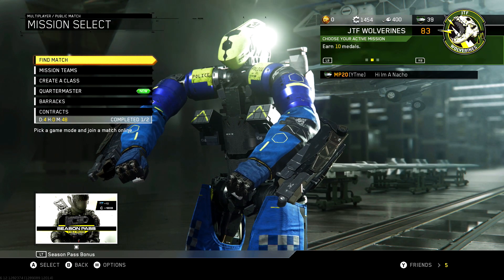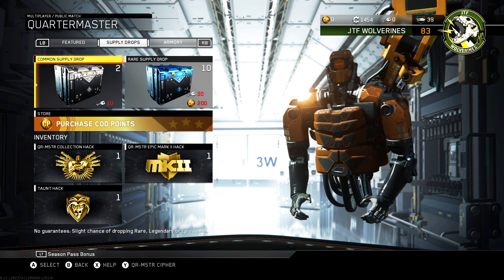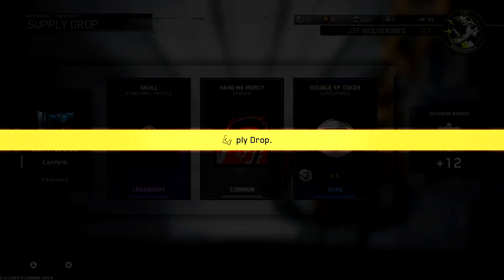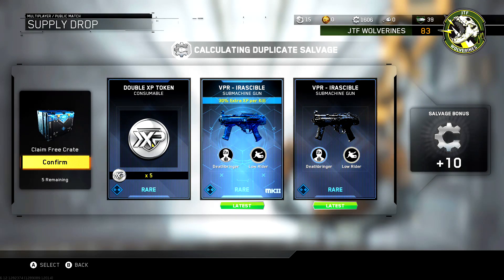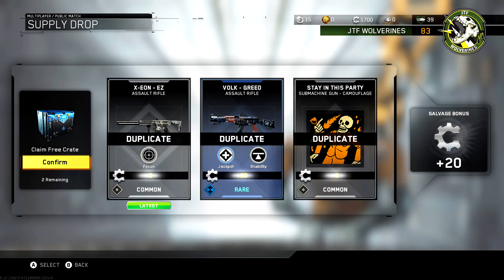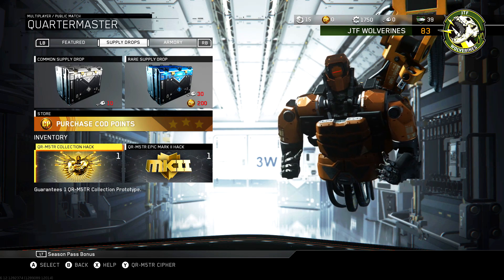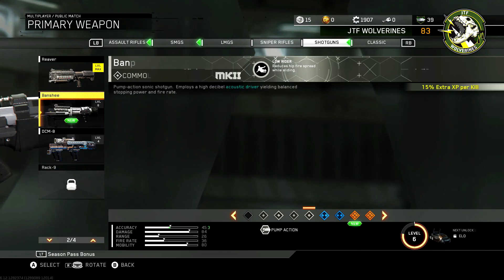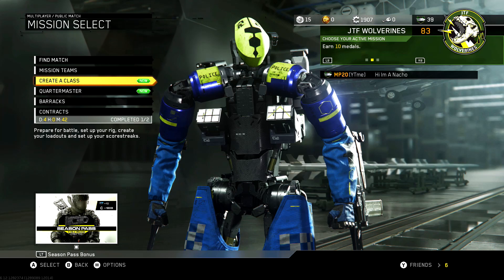Infinite Warfare: NEW TRIPLE PLAY BUNDLE OPENING + TEA TIME HACK! (WORTH IT TO ME)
OPENING THE NEW TRIPLE PLAY QUARTERMASTER BUNDLE! 10 Pack Bundle of Rare Supply Drops + 1 Dupe Protected QR-M5TR Collection Hack + 1 Dupe Protected Mark II Hack of Epic Quality!

Today a brand new Triple Play Bundle (10 Pack Bundle of Rare Supply Drops + 1 Dupe Protected QR-M5TR Collection + 1 Dupe Protected Mark II Hack of Epic Quality) was added along with a Tea Time Hack! The Triple Play Bundle comes with 10 Pack Bundle of Rare Supply Drops + 1 Dupe Protected QR-M5TR Collection + 1 Dupe Protected Mark II Hack of Epic Quality! The Triple Play Bundle costs 400 Keys or 2500 COD Points and has a 10 purchase limit.